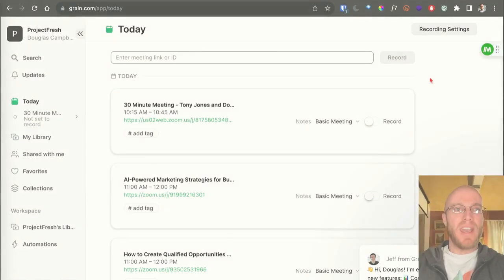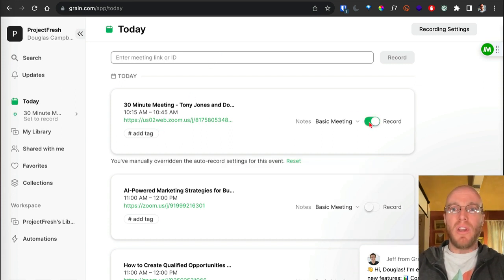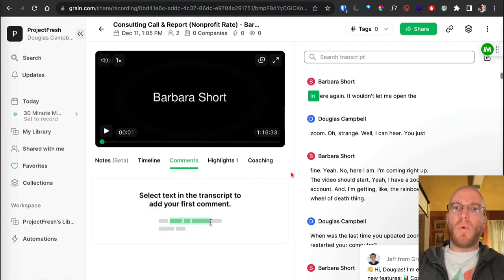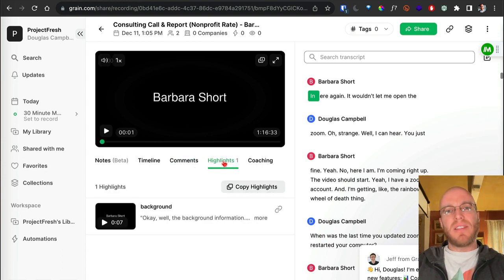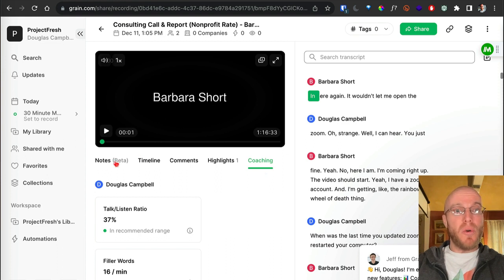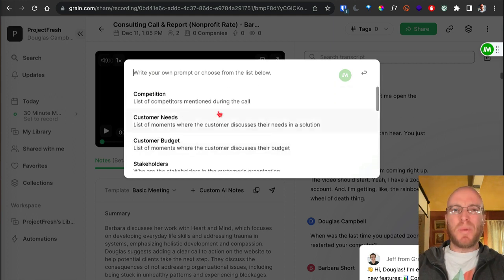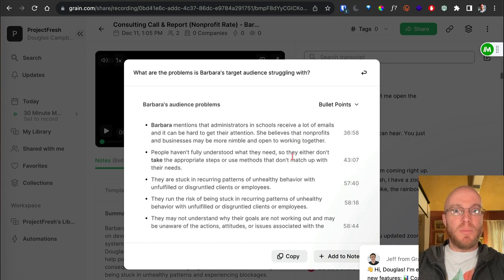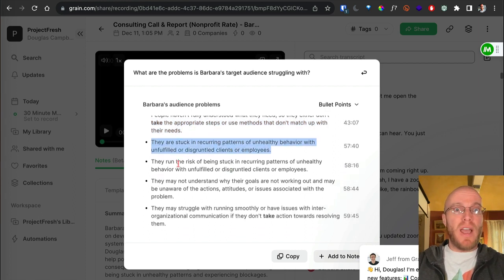This New AI Meeting Tool Feature is AWESOME!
In this video I cover a recent feature I discovered in my meeting transcription AI tool... and it's AWESOME!

I also introduce a brand new course that I'll be launching in January 2024 which will show you how to build a custom AI assistant AKA "BrandBot" for your business.

Get in touch about me helping you automate your business, using AI and other technologies to make your work AND life more easy at:

And lastly, follow me on the socials!